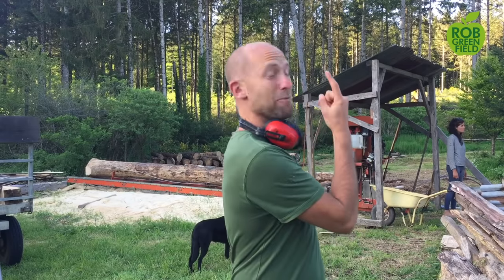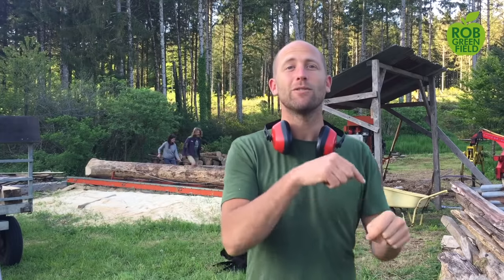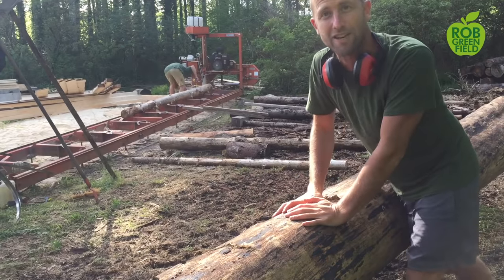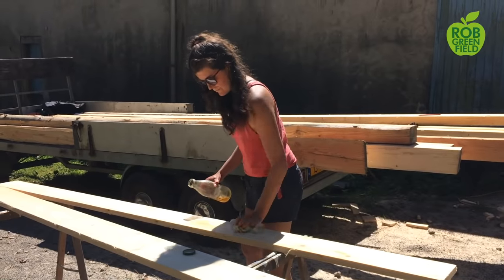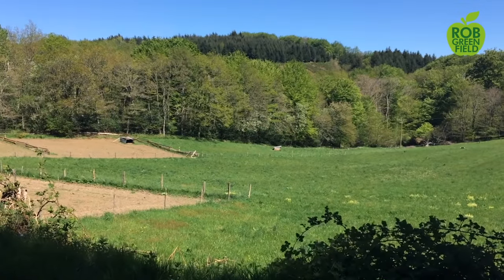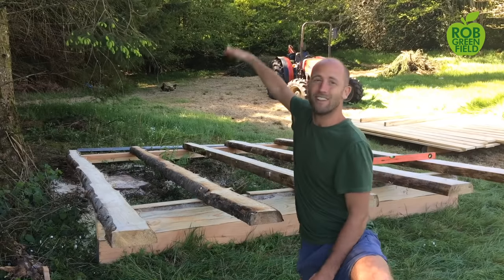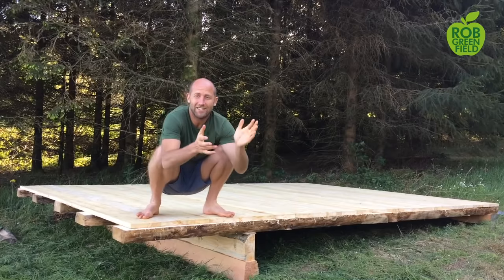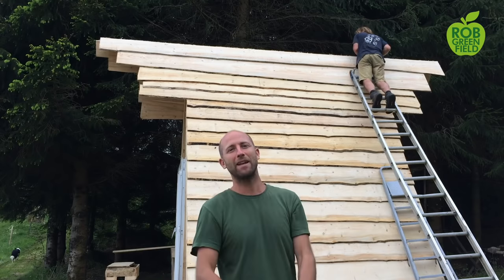Building an Off Grid Tiny House from the Land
In this video we build an off grid tiny house from the land! I walk you through the whole process from tree to tiny house where we cut down the tree, mill the lumber, and build a tiny house from scratch!
We built this tiny house at Le Rêve de Gaïa in Southern France. They are open for volunteers!

B roll of finished house: by Ornella Le Rouzic - @ornellalr on Instagram